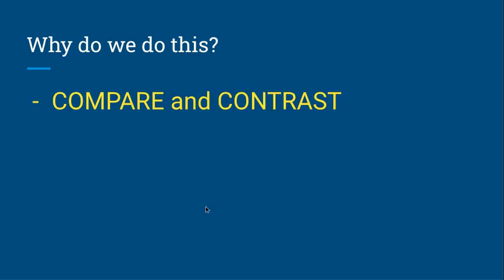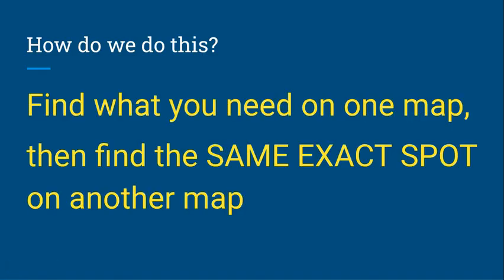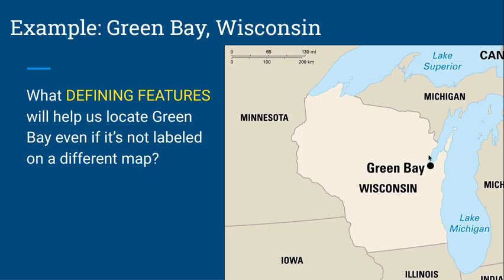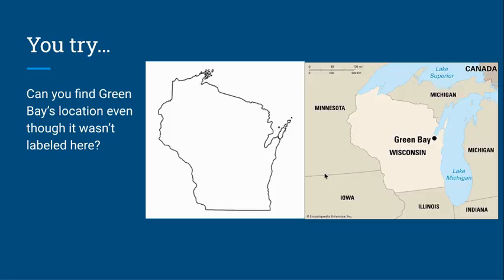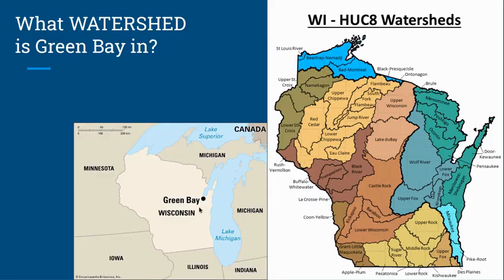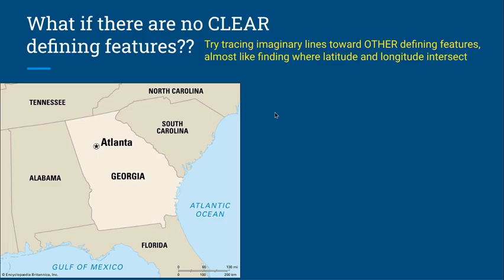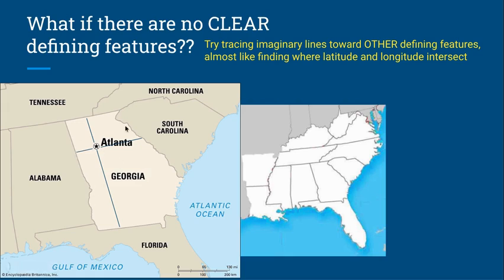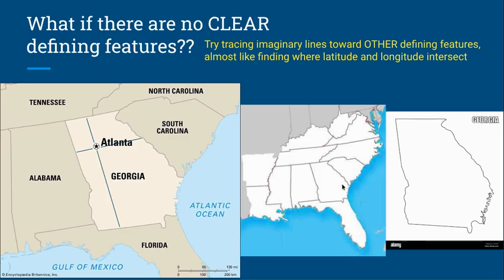Multi-Map Referencing: The best way to compare and contrast multiple maps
I'm not sure if there's an official name for this skill, but I call it MULTI-MAP REFERENCING. Do you need some guidance on how to compare and contrast the same location across multiple maps? Here is my tutorial and a couple recommendations.

This is not a rap video, my apologies